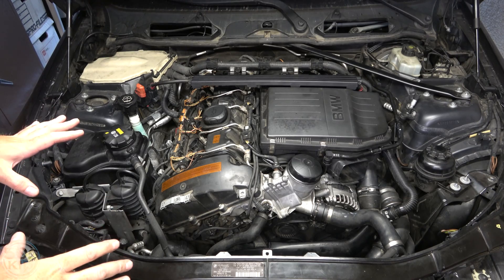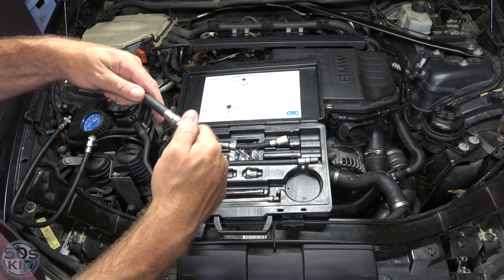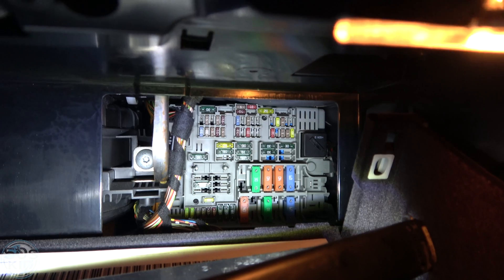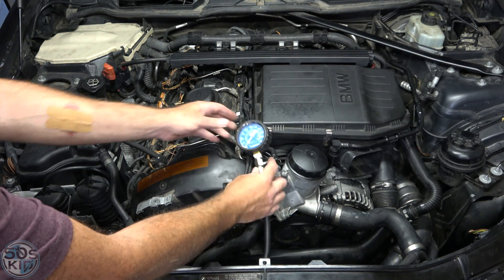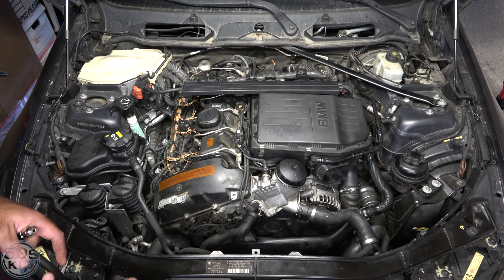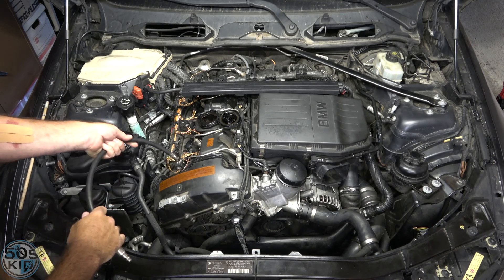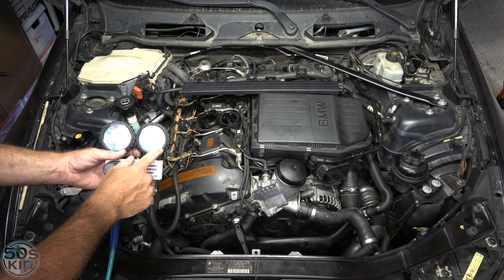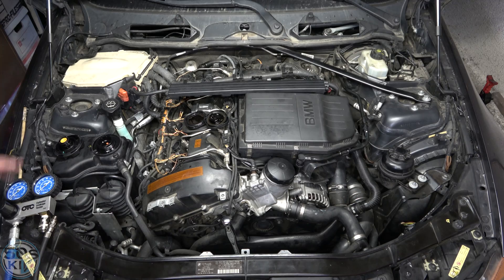BMW E90 N54 Compression and Leak Down Tests DIY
If you're down on power or you suspect you have a blown head gasket, your next step to confirm that is to do a compression test followed by a leak down test.  In this video I demonstrate how to do this on an N54 engine.

OTC 5605 Deluxe Compression Test Kit:

OTC 5609 Cylinder Leakage Tester Kit:

You can see how to remove all the components necessary to begin this test by watching this video: